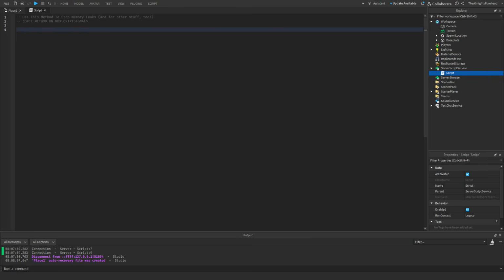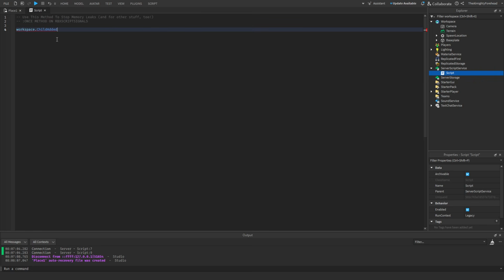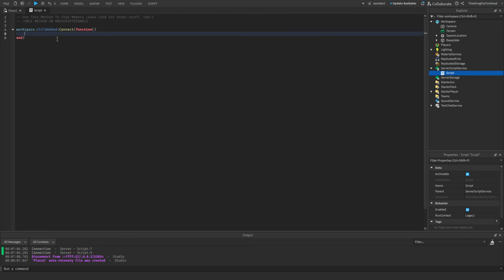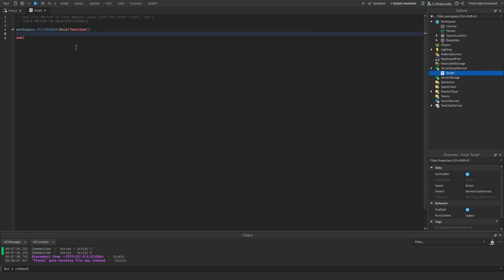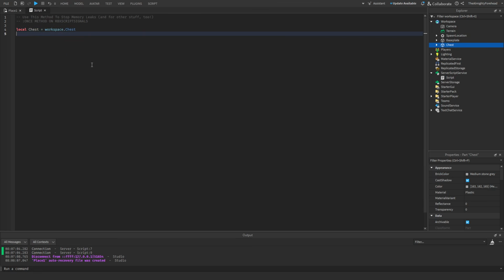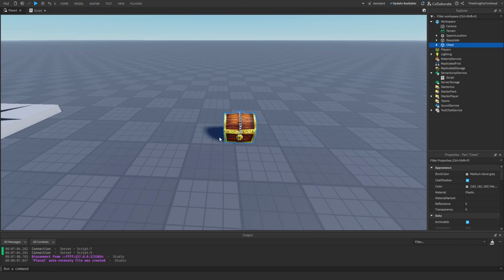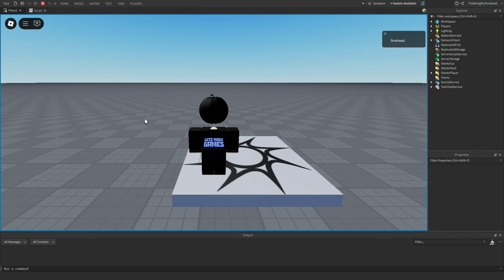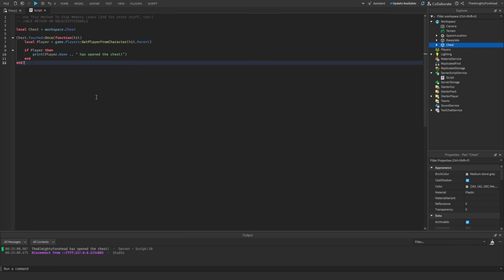Use This Method To Stop Memory Leaks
I learned about this a while ago, thought I'd share my experience with it :)